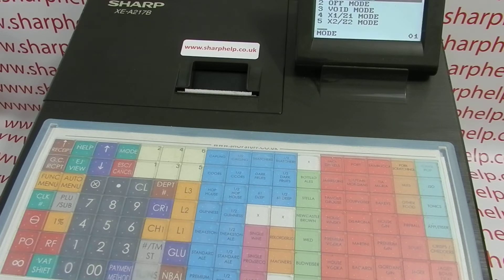How To Fix Not Working Faulty Error On Sharp XEA217 Cash Register Till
How to fix a problem on the Sharp XEA217 cash register by performing an initial reset.